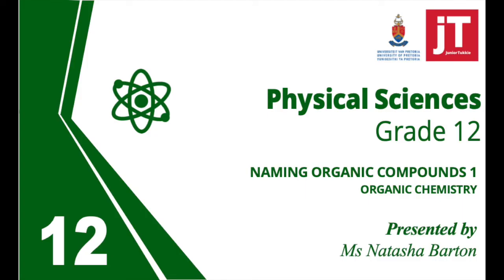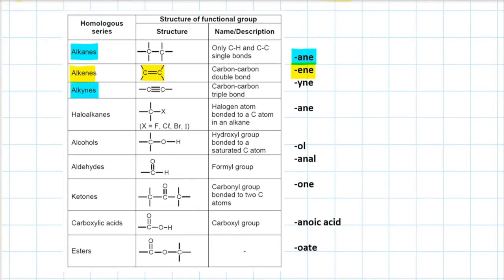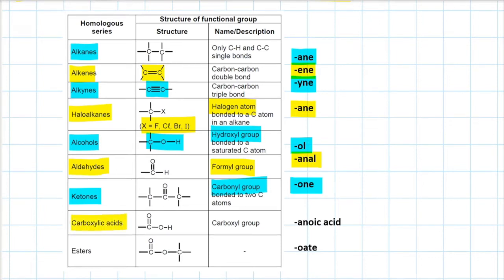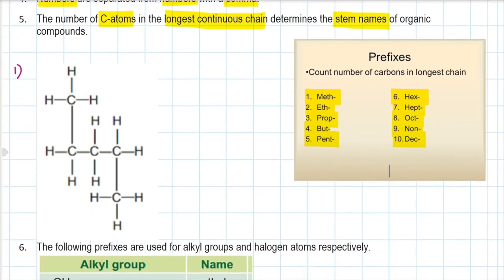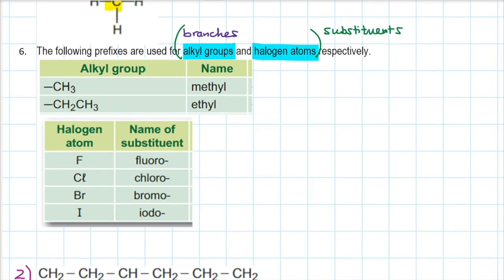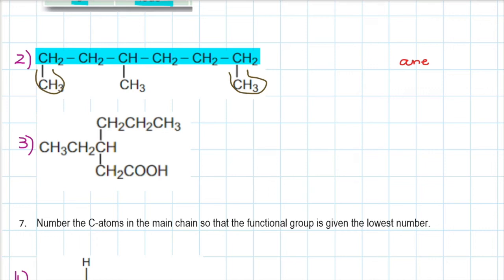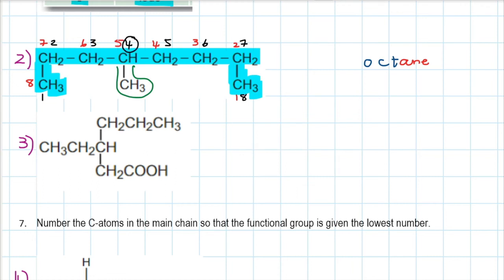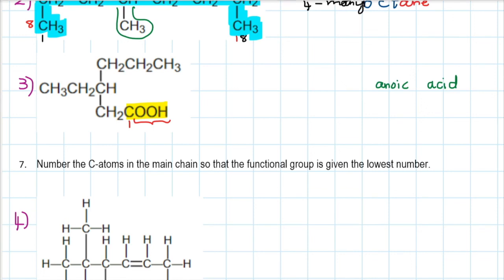3 Gr 12 Physical Science - Organic Chemistry - Organic Compounds 1